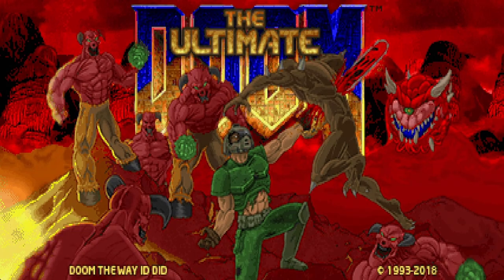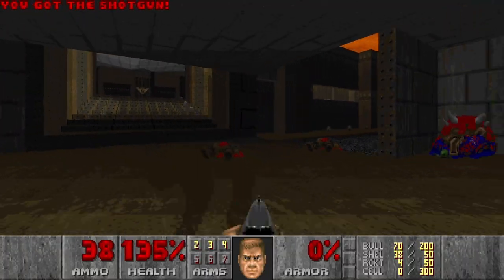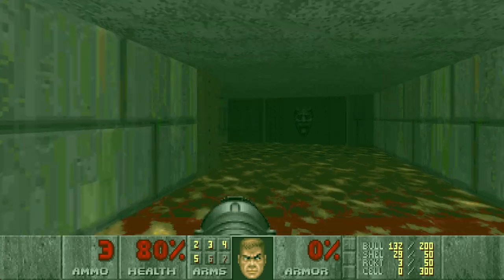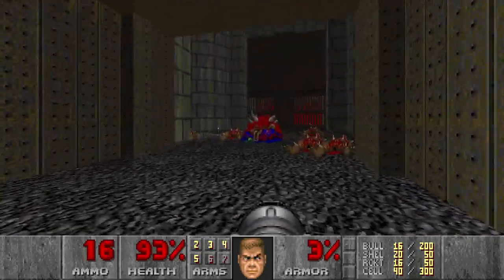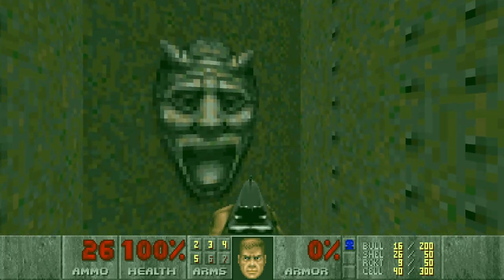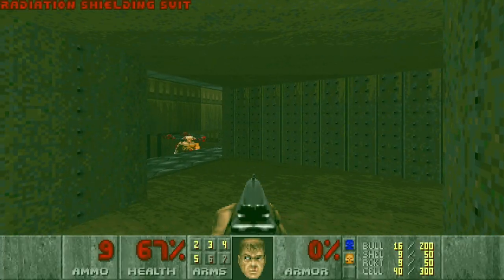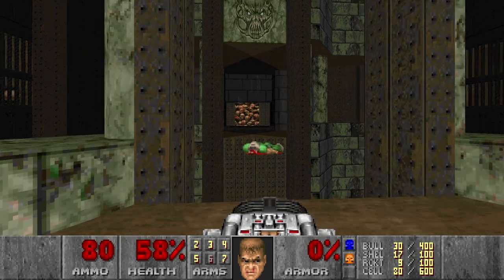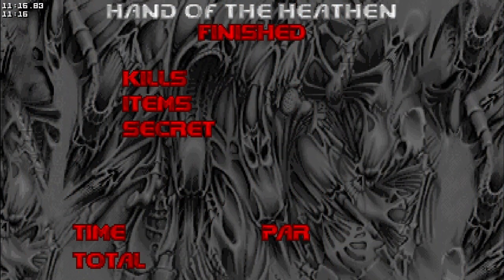The Ultimate Doom The Way Id Did: E4M7 - Hand Of The Heathen